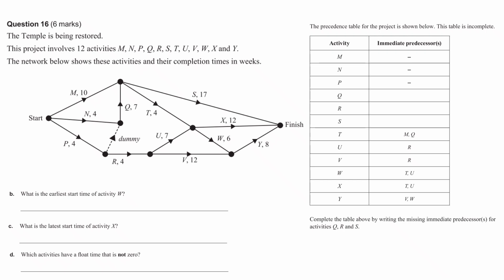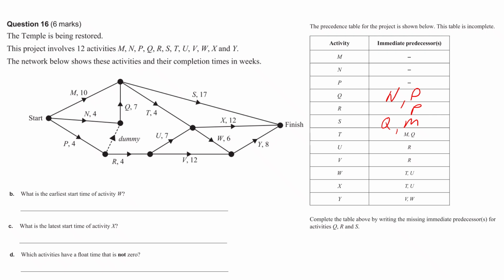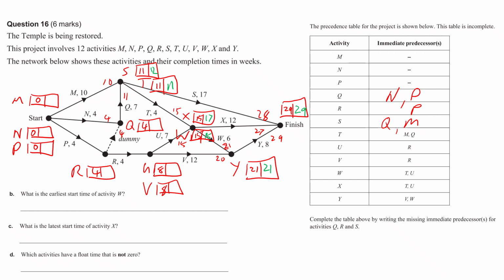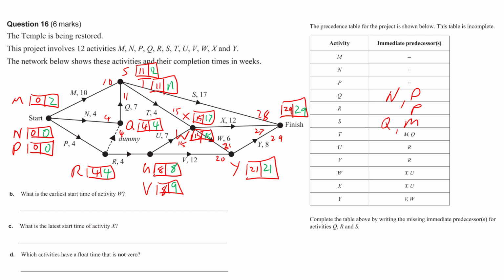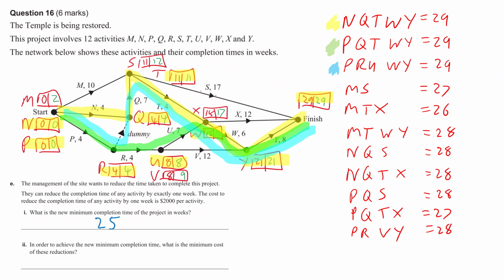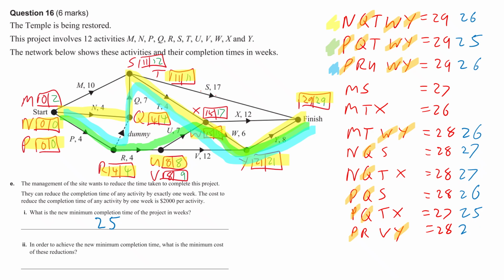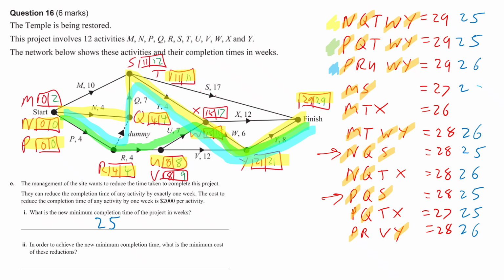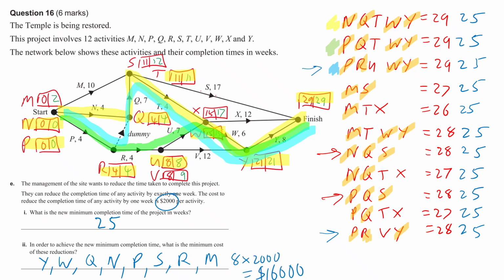NHT 2025 Exam 2 Q16